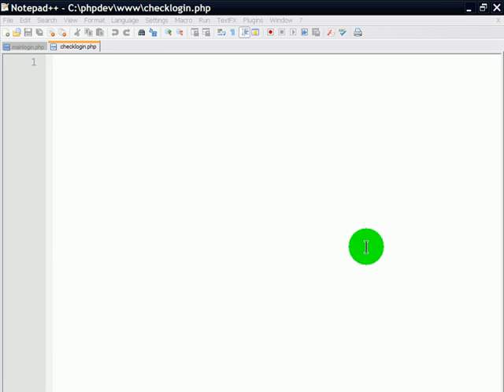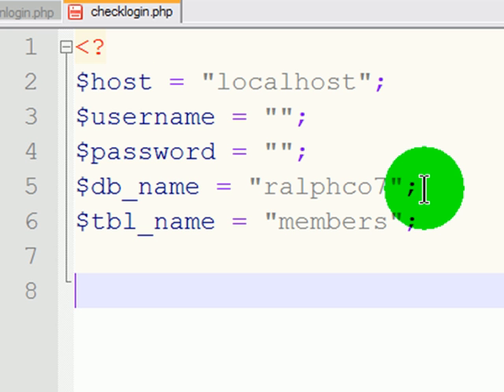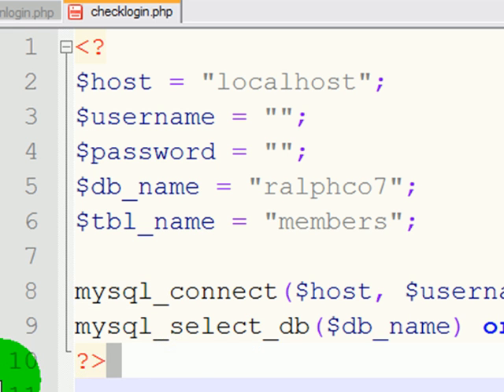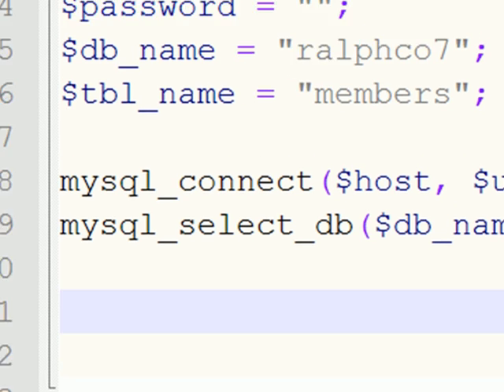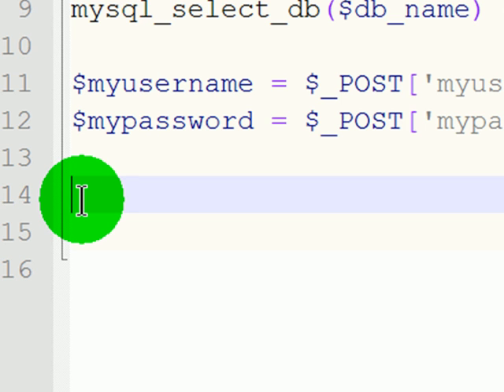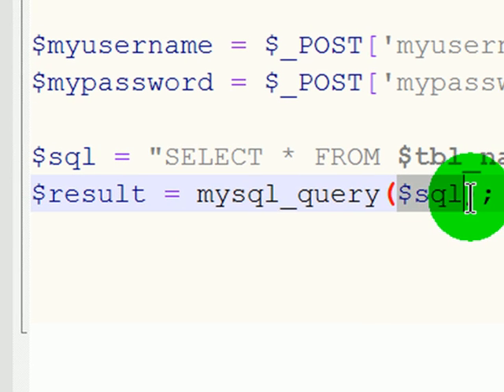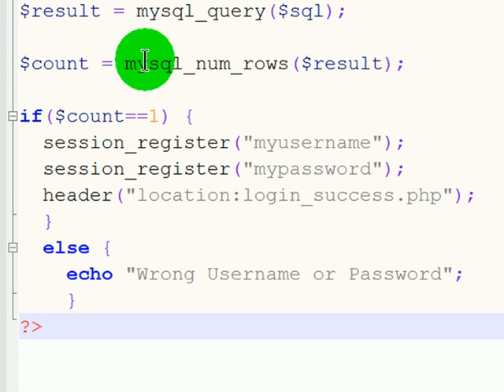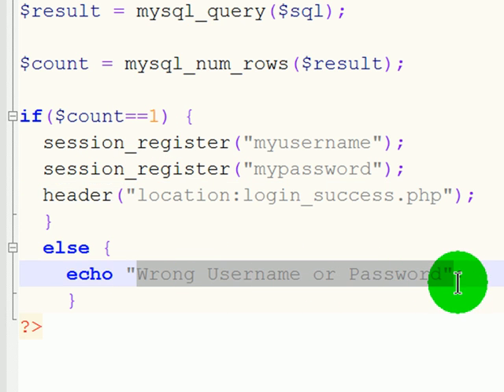PHP Login - Step 3